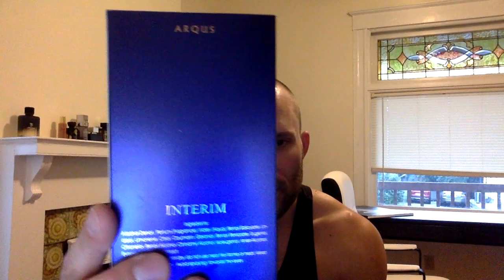First Impressions on Interim EDP Perfume By Arqus Lattafa!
In this video I unbox and give my first impressions on Interim by the house of Lattafa!